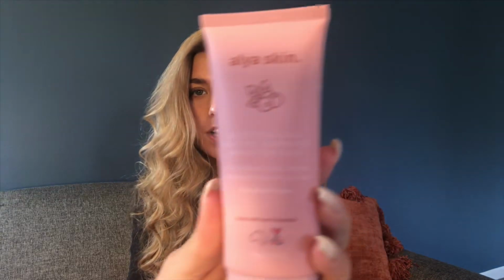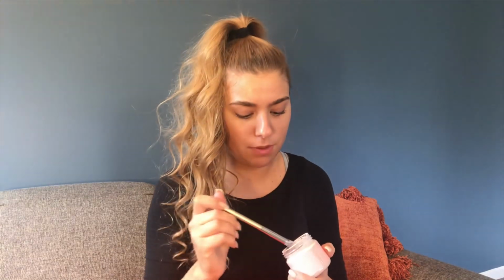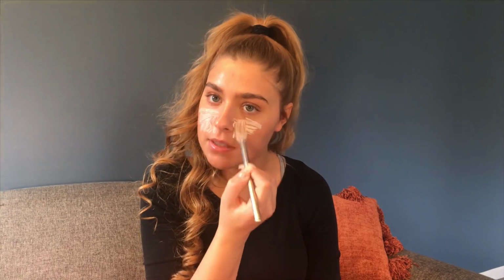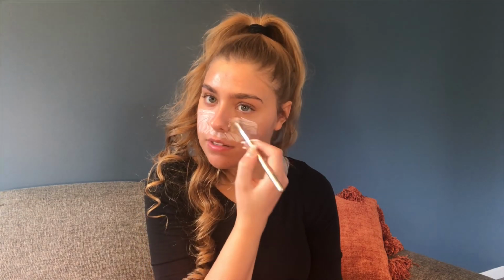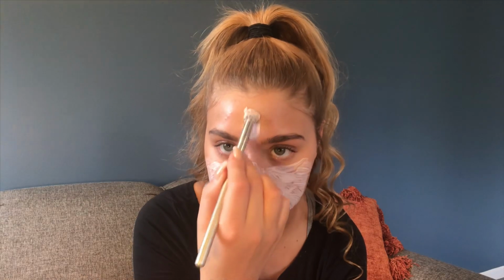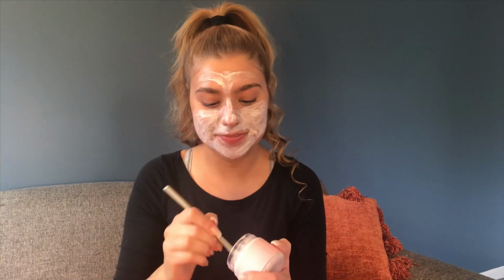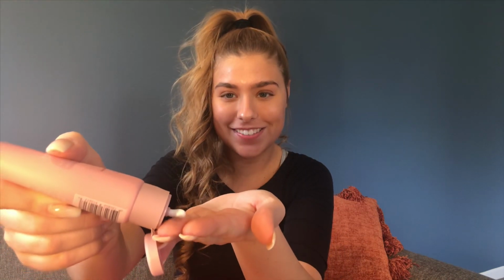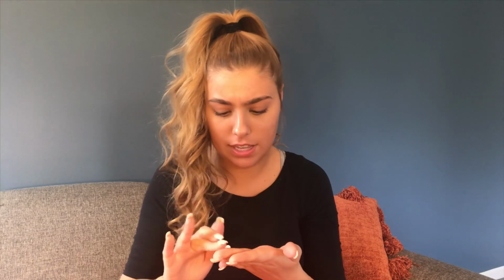Alya Skin Review | 3 Quick Steps for Clear Skin